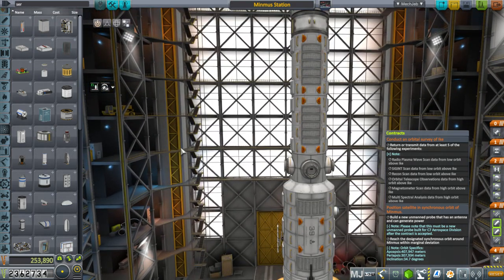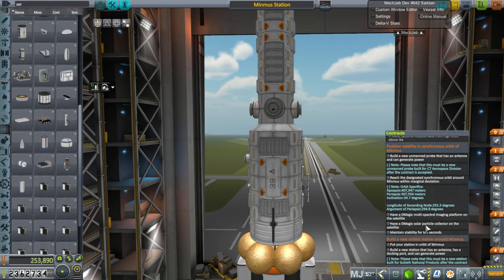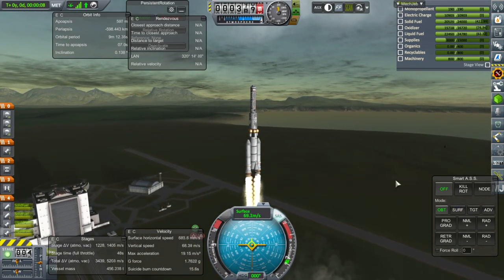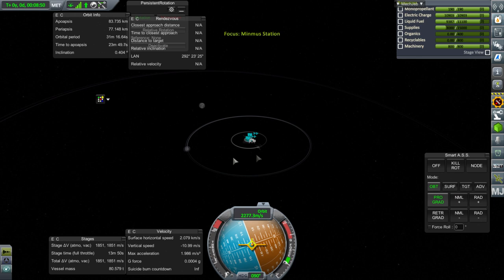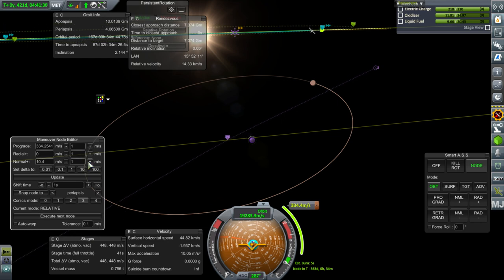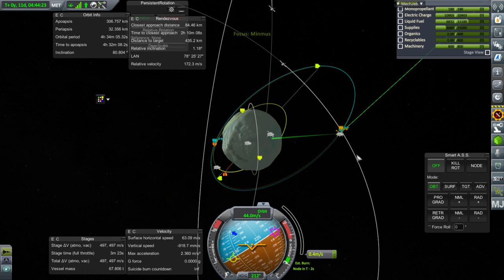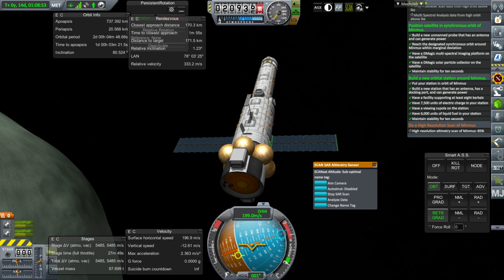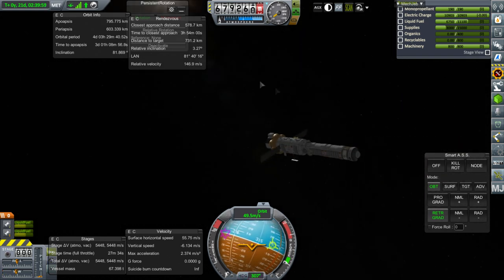Kerbal Space Program - Kolonization in 1.2 23 - Minmus Station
I launch a station for Minmus in the hope of satisfying three different contracts with it.